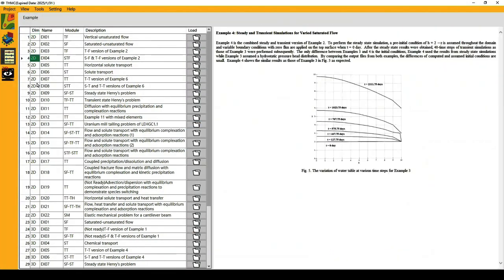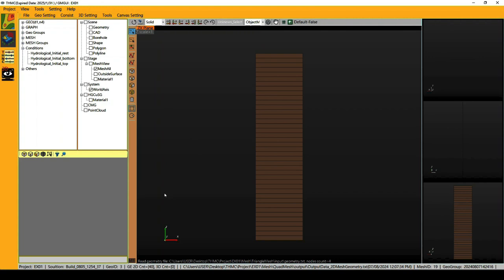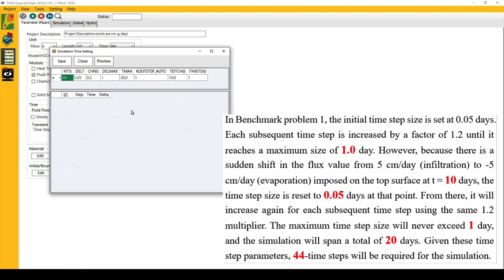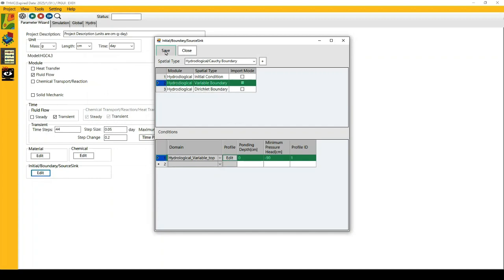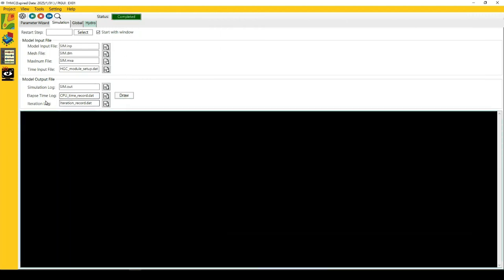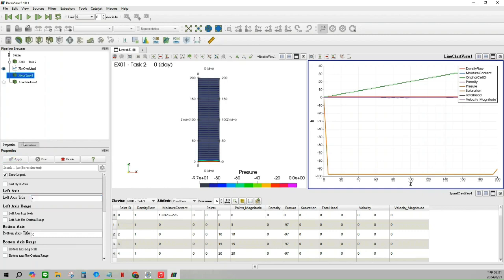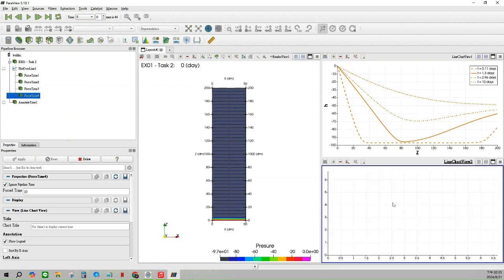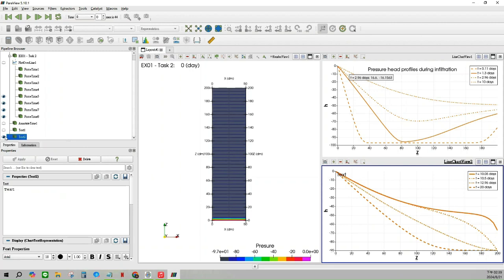THMC Tutorial 2D Vertical Unsaturated Flow Example 01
時間軸：
00:00 - Overview
01:21 - 1.1 Geometry and Mesh Setting
08:13 - 1.2 Model Parameter Input
16:25 - 1.3 Simulation Execution
18:04 - 1.4 Post Process and Visualization
30:12 - End

   camrda.ncu.edu.tw

Special Thanks : )
Document:
    Kong Eunyoung
Video Team:
   Editor: Twilight Lian
   Screen Play: 雯華
   Narration: Ian Chiang

Biogeochemical Models
Numerical biogeochemical Transport Model
Variable Saturated Flow
Thermal Transport
字幕記錄